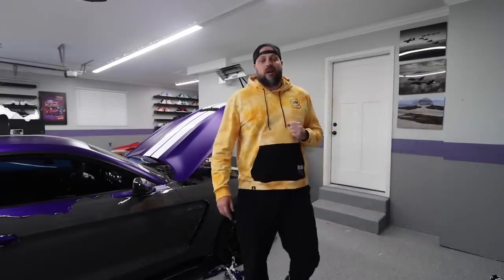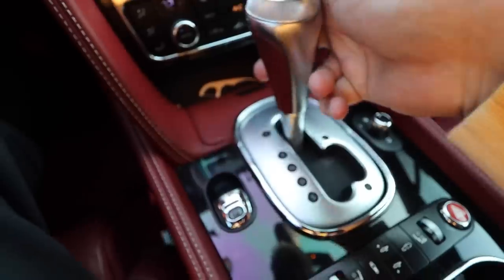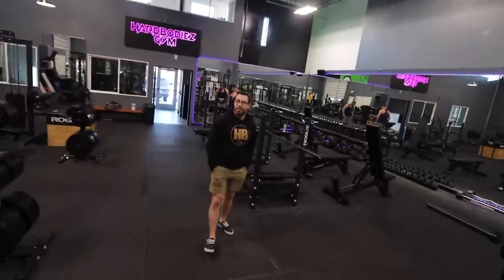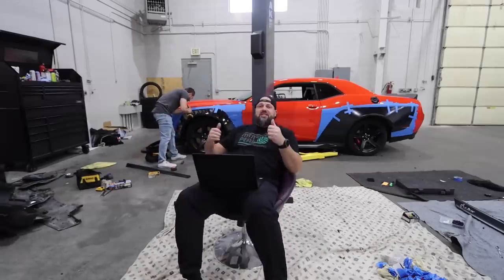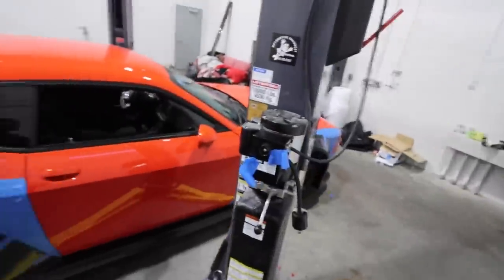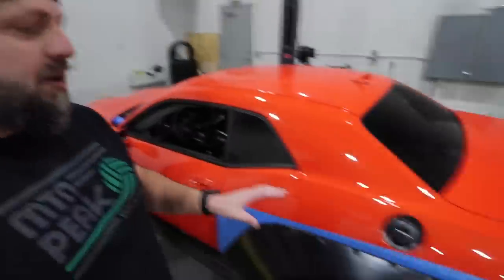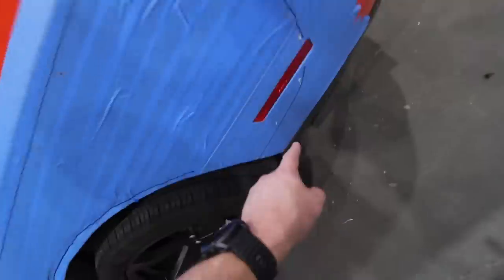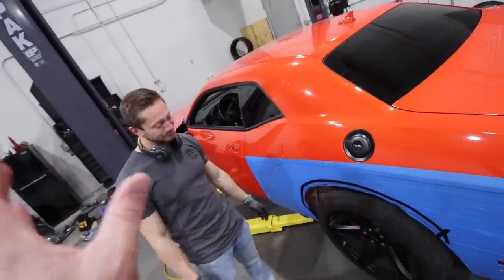Drilling house screws in my $70,000 Hellcat - no going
Take advantage of Ekster’s biggest sale of the year.  Use code Burlacher!

Thanks to Casey Draper for all the great work.
Wide body kit by Shirokai